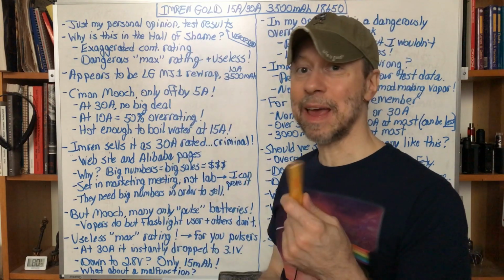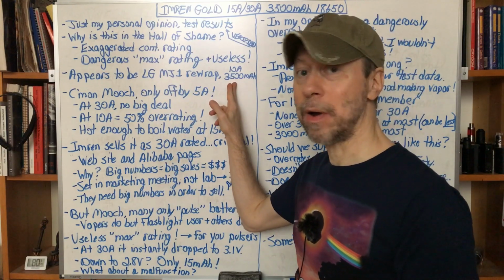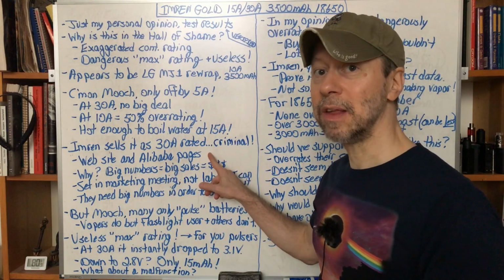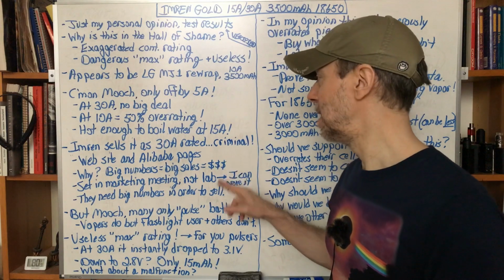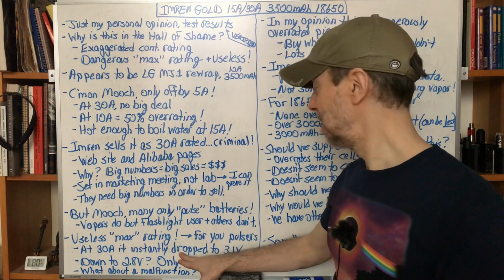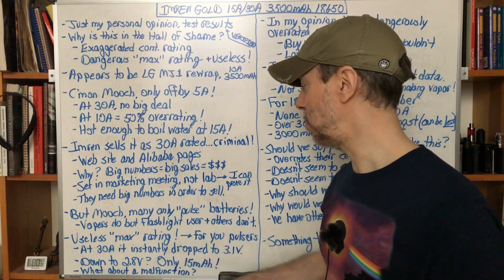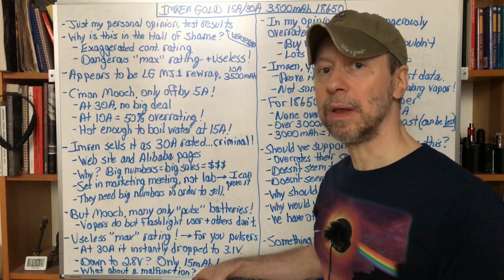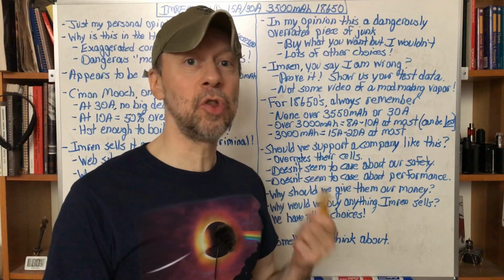Battery Hall of Shame Ep02 (scruffy edition) – Imren Gold 15A/30A 3500mAh 18650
Battery Hall of Shame Ep2 (scruffy edition) – Imren Gold 15A/30A 3500mAh 18650

The Imren Gold 15A/30A 3500mAh 18650 has hugely exaggerated ratings. There are other great batteries you can buy with true capacity and current ratings in this range. Why support a company that does something like this?

Discharge graph The full test report will be posted soon.

I want to work for our community full time! If you feel what I do is worth a couple dollars a month and you would like early access to battery availability, battery and charger testing and news, and a say in what I test, then please consider becoming a Patreon patron and supporting my testing efforts

If you would like to support my testing efforts with a single donation

The pinned post at the top of my Facebook page or my blog at ECF has everything. Please check there first.

Ultimate Level:
N-Power Energy Limited

Unobtanium Level:
18650.UK
18650BatteryStore
Ecoluxshop
Fogstar
Hawke’s Bay Vapour
Liion Wholesale
RTD Vapor
TwistedMesses
VapCell
Vapoureyes

And all my Platinum, and Gold Level patrons!

Where known, the ratings set by Samsung, Sony, LG, or Panasonic/Sanyo will be used.

Any battery from Samsung, Sony, LG, Panasonic, or Sanyo can be a lower grade battery or a fake. Only buy from a known, trusted source of genuine batteries. Even then, there are no guarantees.

Carefully research any battery you are considering using before purchasing.

Testing batteries at their limits is dangerous and should never, ever, be attempted by anyone who has not thoroughly studied the dangers involved, understands the risks, has the proper equipment, and takes all appropriate safety precautions.

These tests I do only note the estimated ratings for the batteries at the time I tested them. Any battery that is not a genuine Samsung, Sony, LG, Panasonic, or Sanyo can change at any time This is one of the hazards of using “rewrapped” batteries or batteries from other manufacturers so carefully research any battery you are considering using before purchasing.

The information and opinions contained in this video are for general information purposes and are not intended to constitute legal or other professional advice. This video should not be relied on or treated as a substitute for specific advice relevant to particular circumstances.